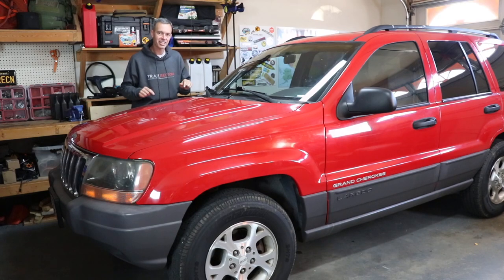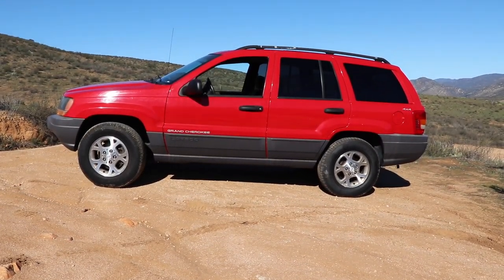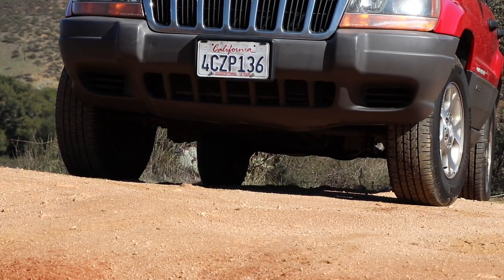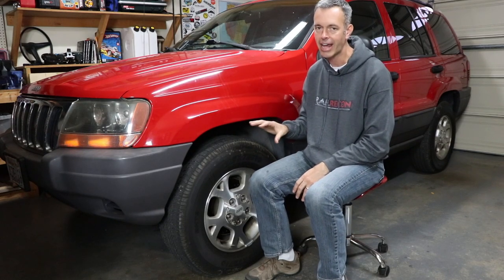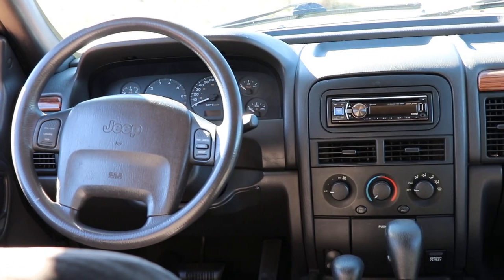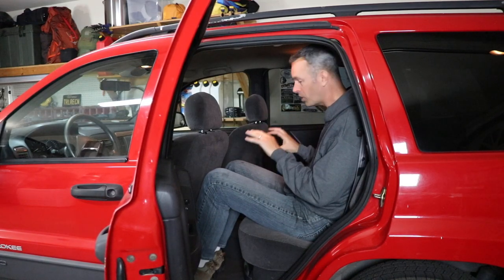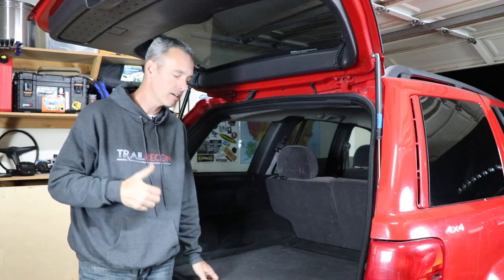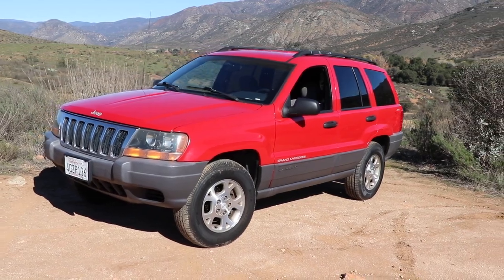Is a Jeep Grand Cherokee WJ the Best BUDGET Overland Vehicle?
Are you trying to decide on what budget overland vehicle to buy?  I think the Jeep Grand Cherokee Laredo WJ might be one to consider if cash is tight.  In this video I walk you around the 1999 WJ my son recently purchased and share with you what our plan going forward with this Jeep is.

🌐 TRAILRECON.COM 🌐